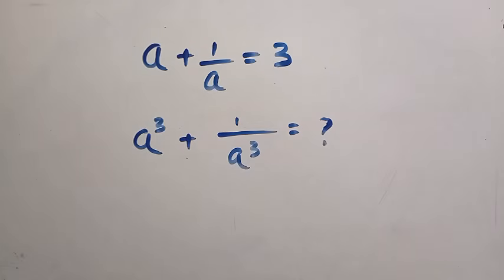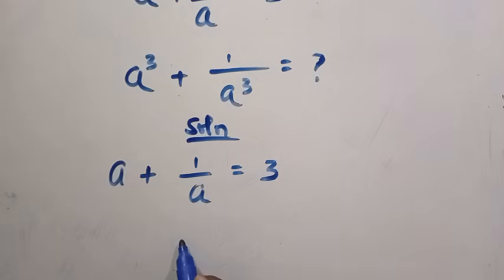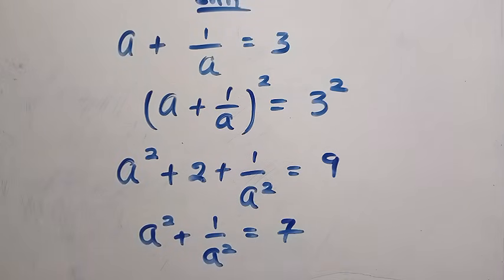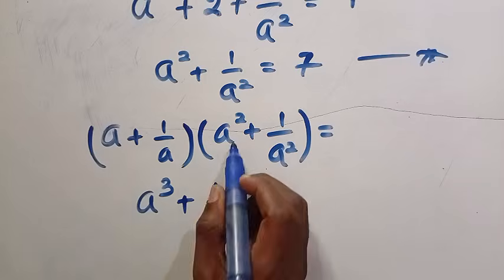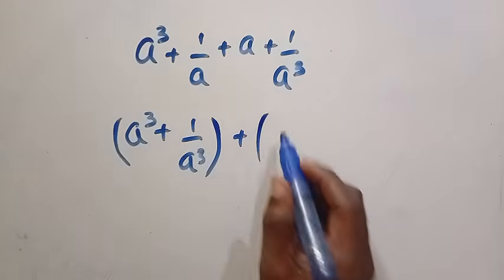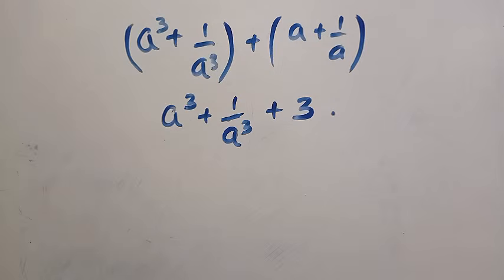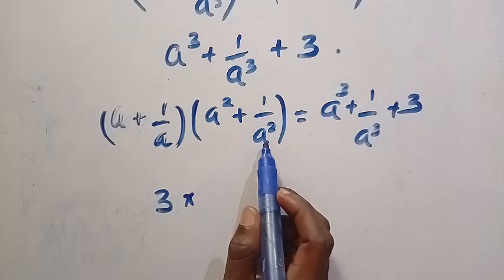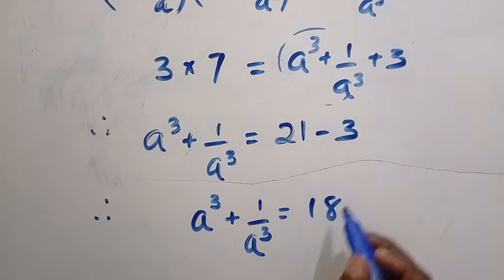90% Of Students Can't Solve This Harvard Entrance Question